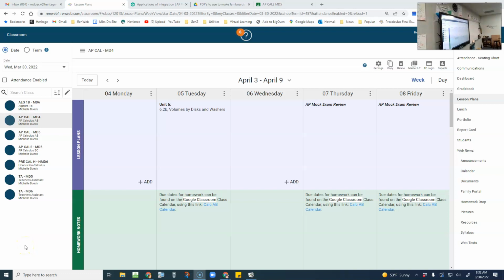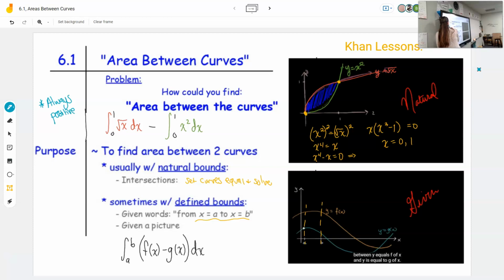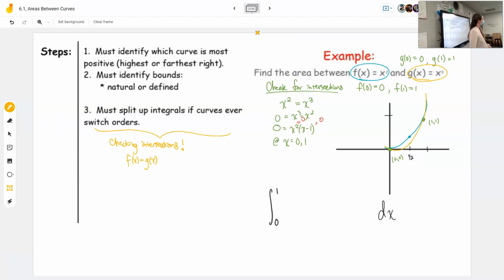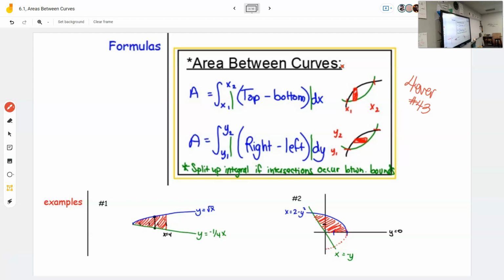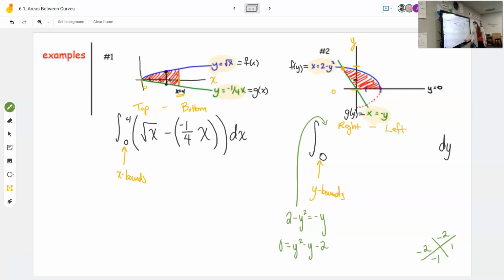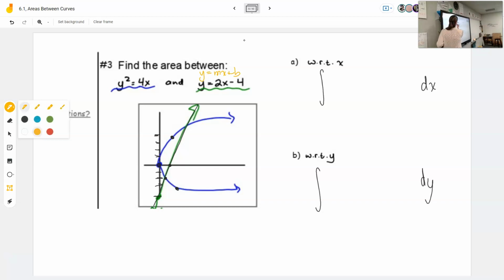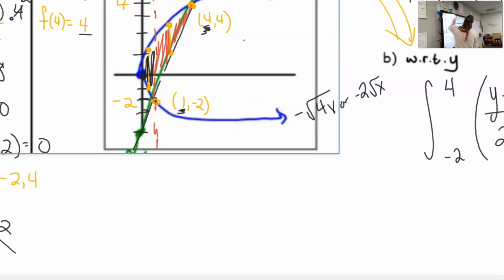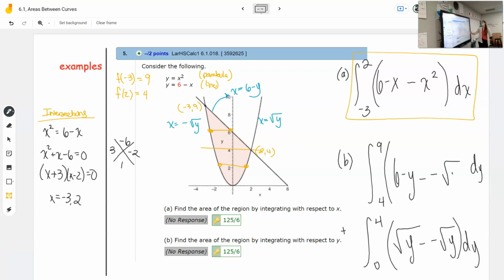CalcAB 6.1, Areas between Curves, 03.30.22